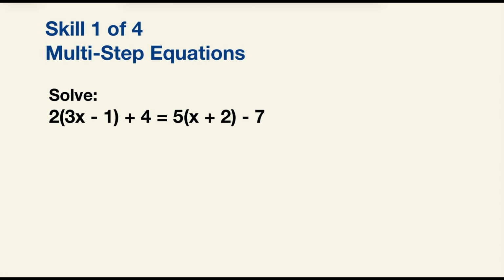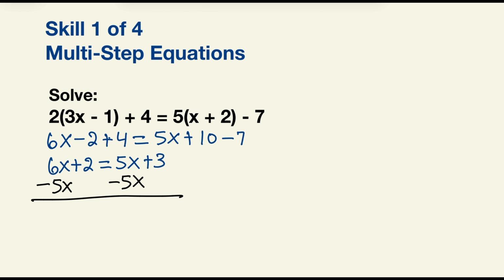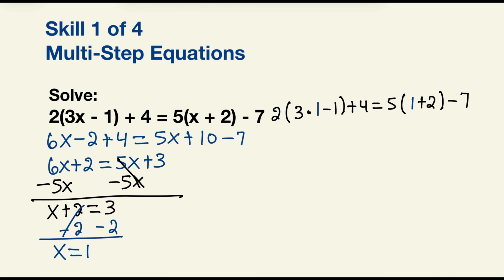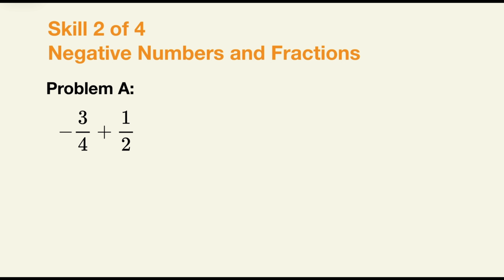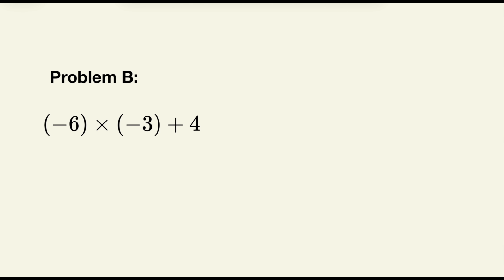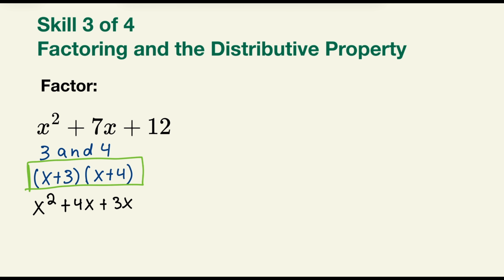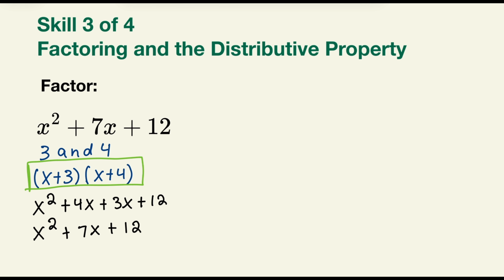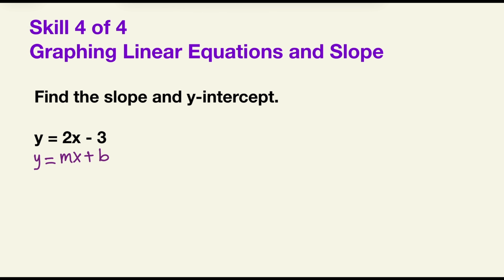4 Algebra 1 Skills You Need Before Algebra 2 | Readiness Check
Starting Algebra 2 this fall?

Before you jump into quadratics, rational expressions, and exponential functions, make sure your Algebra 1 foundation is solid.

In this video, you'll test yourself on 4 essential Algebra 1 skills that every Algebra 2 student needs on day one.

Can you solve each problem in under 30 seconds?

TIMESTAMPS

0:01 Introduction

0:31 Skill 1: Multi-step Equations

4:24 Skill 2: Negative Numbers and Fractions

6:03 Skill 3: Factoring and the Distributive Property

8:32 Skill 4: Slope and Graphing Linear Equations

9:36 Conclusion and Summary

Topics covered:

✓ Multi-step equations

✓ Negative numbers and fractions

✓ Factoring and the distributive property

✓ Slope and graphing linear equations

Whether you're reviewing over the summer, homeschooling, preparing for back-to-school, or helping your student succeed in Algebra 2, this readiness check will help you identify the skills you should review before classes begin.